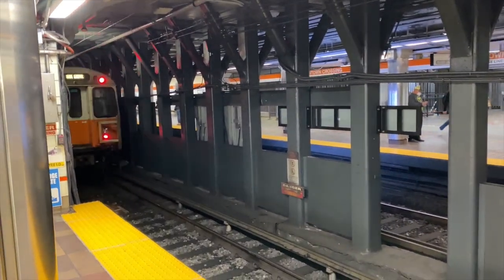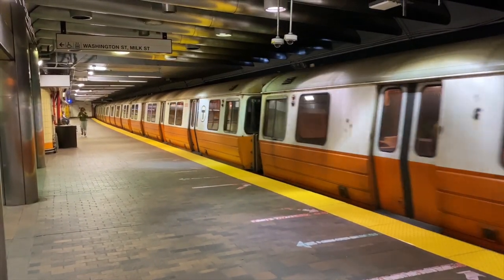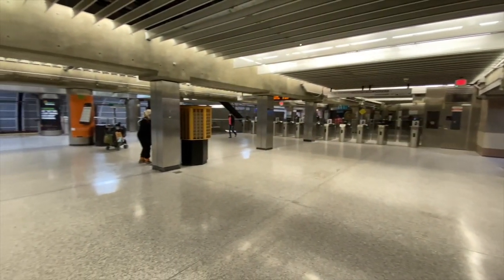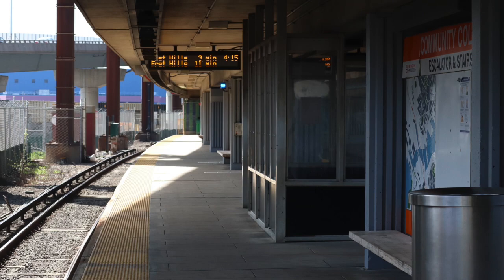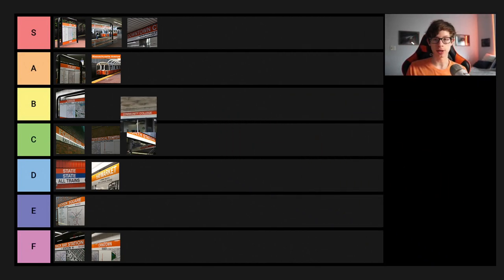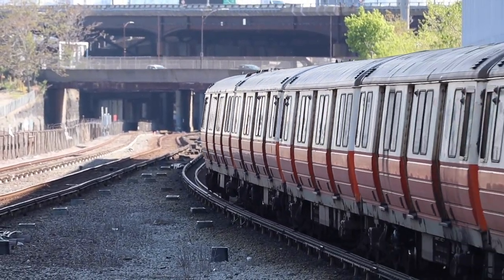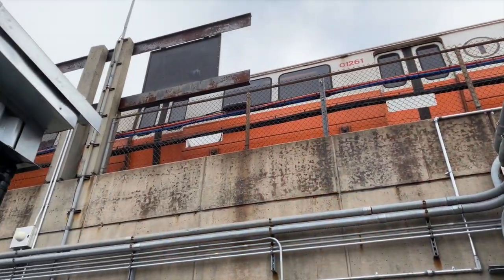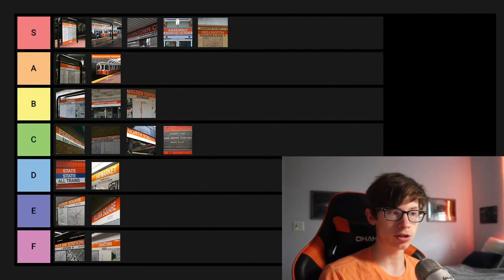All The Orange Line Stations On The Tier List Part 2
Hey guys, Todays video is another installment of the Tier List Series. Today's episode is on the second half of the MBTA Orange Line Stations ranked on the Tier List. Part 2 covers the stations of Downtown Crossing, State Street, Haymarket, North Station, Community College, Sullivan Square, Assembly, Wellington, Malden Center And Oak Grove.